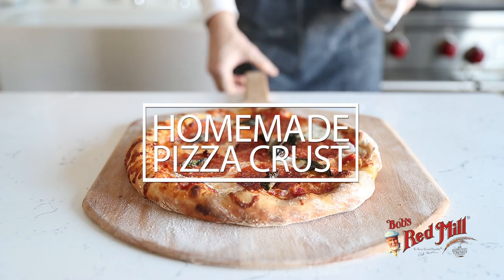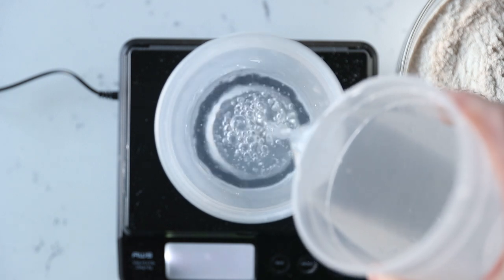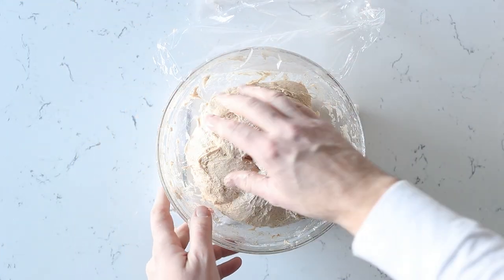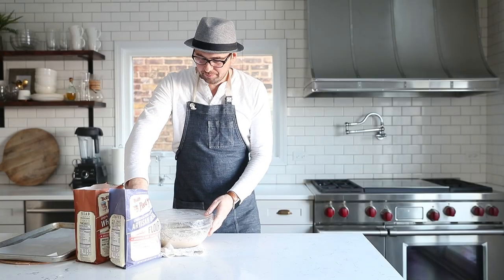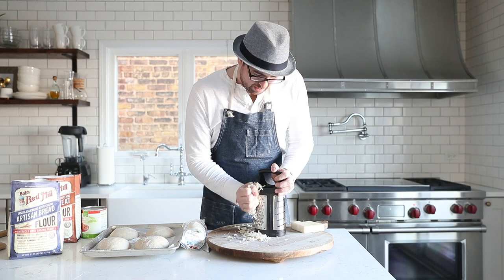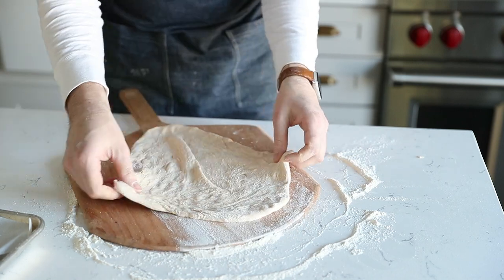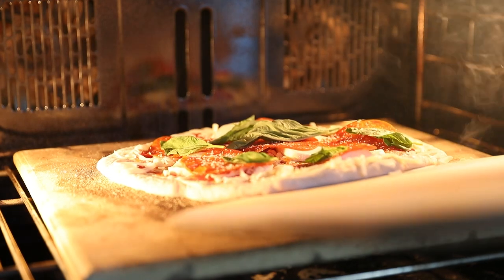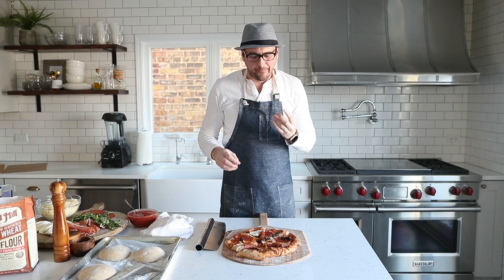Homemade Pizza with Homemade Pizza Dough Recipe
No matter where I travel to, I am always on the hunt for the best pizza in that city.  For some reason I keep coming back to my own homemade pizza with homemade pizza dough recipe.  It's incredibly light and fluffy with the most perfect crust once cooked making it one of the best I've ever had.

Servings 4 pizzas
Author Chef Billy Parisi

Ingredients:

560 grams of Bob’s Red Mill Artisan Bread Flour
190 grams of Bob’s Red Mill whole Wheat Flour
600 grams of water at 98° to 100°
10 grams of Kosher salt
4 grams of active yeast
optional pizza toppings

Instructions:

1. In a large bowl combine with your hands the flours, water, salt and yeast until completely mixed together. Let rest for 90 minutes covered in plastic wrap
2. Next, stretch and fold the dough for 2 minutes and cover and rest for 90 more minutes
3. Dust a clean surface with flour and place the dough onto it. Sprinkle the top with flour and fold the dough over 2 times and then begin to mold the dough into a ball by cupping around the dough into the bottom.
4. Cut the dough into 4 individual dough balls and using the same cupping method form 4 dough balls and place on a sheet tray with parchment paper dusted with flour and covered with a towel, and rest for 90 minutes
5. Place a pizza stone into the oven and preheat to 500°.
6. Form a dough ball on a clean surface dusted with flour and stretch it out until it is about 12”-14” in diameter and transfer to a wooden pizza paddle. Add on desired toppings leaving a ½” to ¾” inch around the outside for the crust.
7. Dust the pizza stone with semolina flour and transfer the pizza onto the stone. Bake for 5 minutes before rotating the pizza 180° and then baking for another 5-7 minutes or until the crust is browned and the cheese is completely melted.
8. Slice and serve!